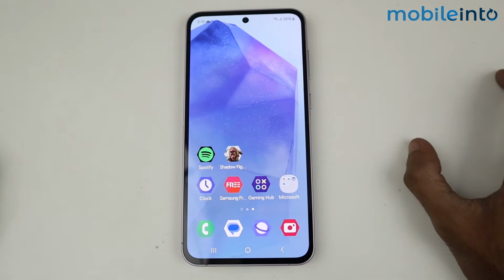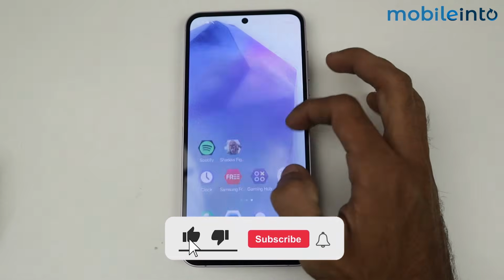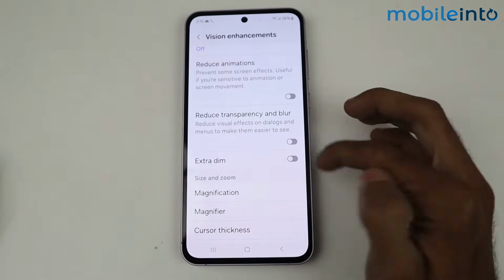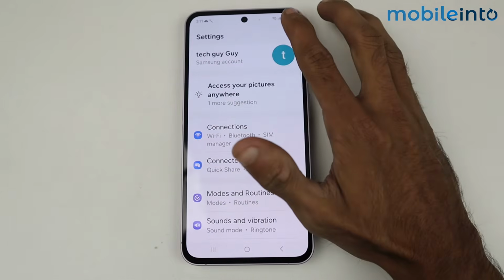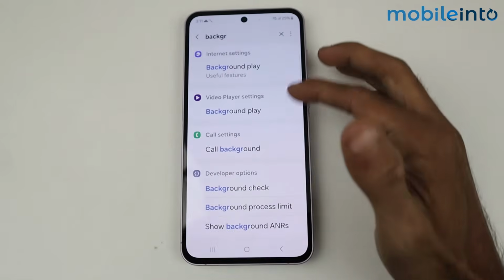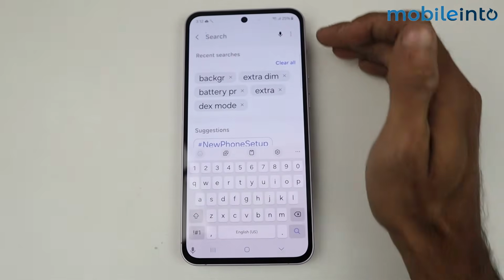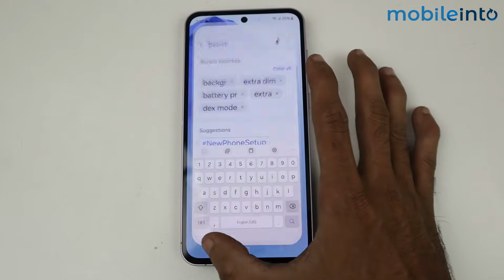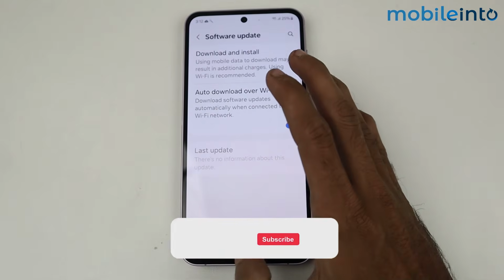Samsung A35/A35 5G : How to Fix Overheating Issue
How to solve overheating issue in Samsung A35/A35 5G. To fix overheating issue or solve heating problem  in Samsung A35/A35 5G, follow these steps.